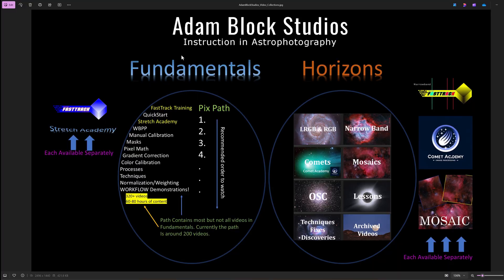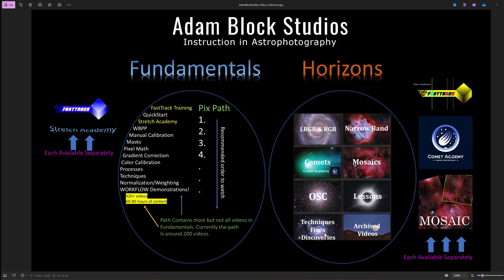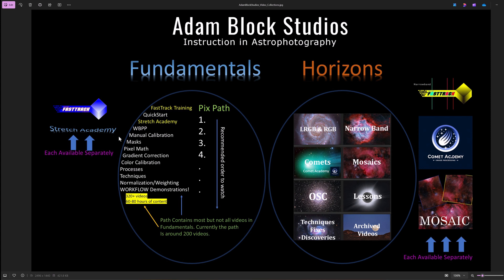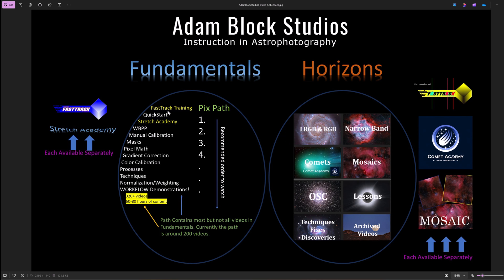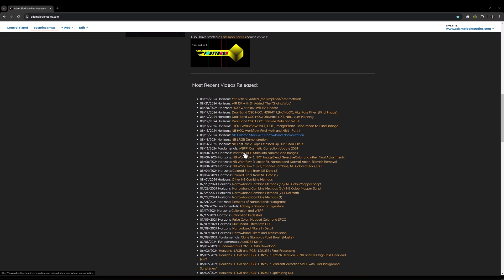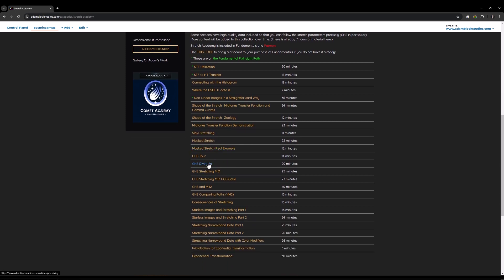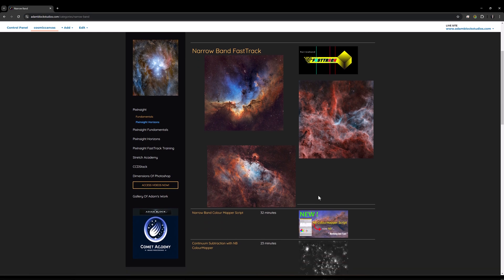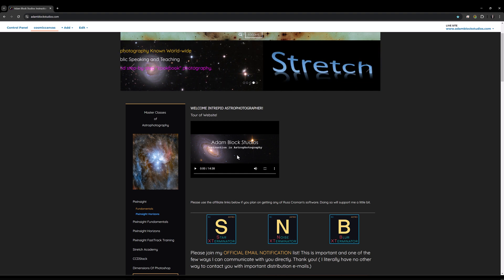AdamBlockStudios.com an Overview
My website and its instructional content has grown to such a degree it is difficult to see the full scope of its offerings at a glance. This video highlights everything you really need to know about the organization of the different collections and how to navigate around.

Please check out the reviews and join a community of members that enjoy the most comprehensive PixInsight instructional videos available.